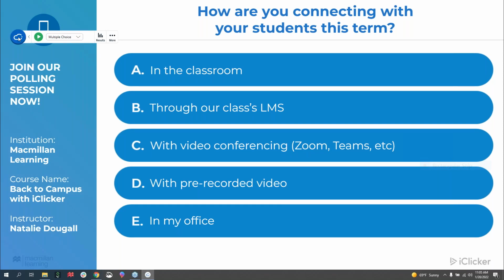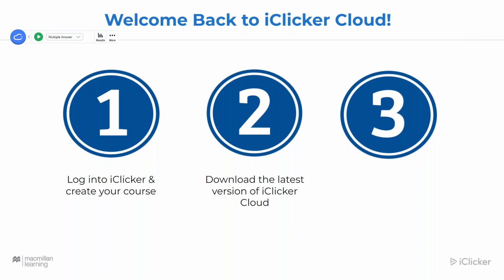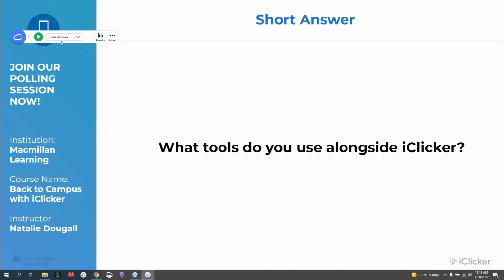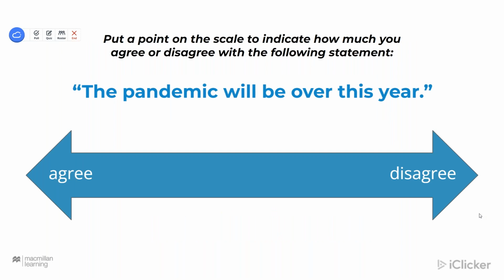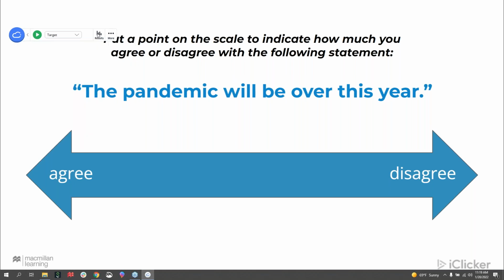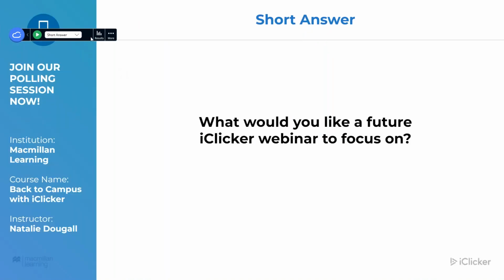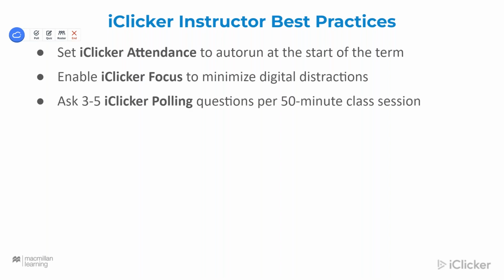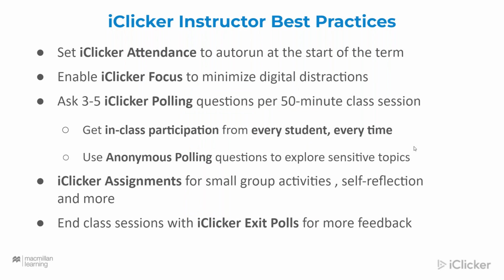Back to Campus with iClicker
iClicker can be a breath of fresh air at the start of a new year. In this webinar, we had a chance to see iClicker in action. We reviewed what’s new with iClicker, and also discussed ways you could use iClicker in your classroom, whether it’s a traditional brick-and-mortar classroom or a hybrid approach. Lastly, we shared some pedagogical iClicker activity ideas you could use with your students right away.